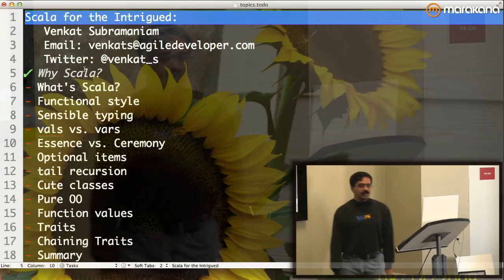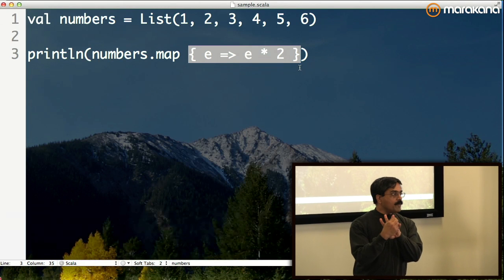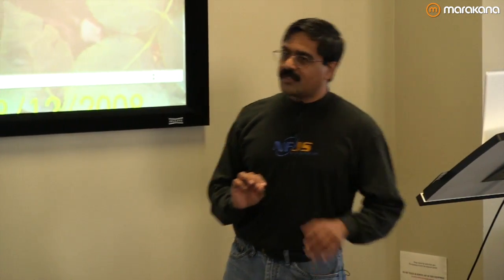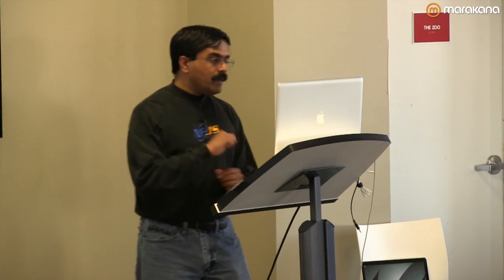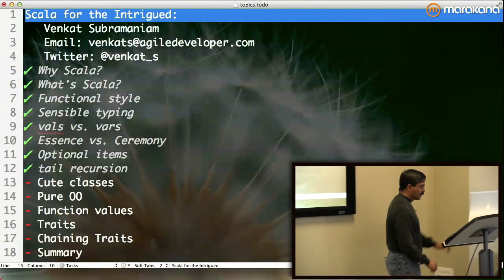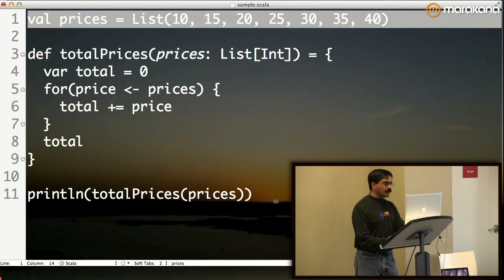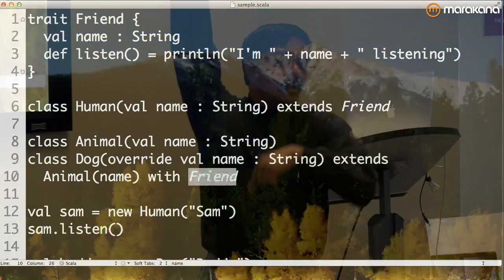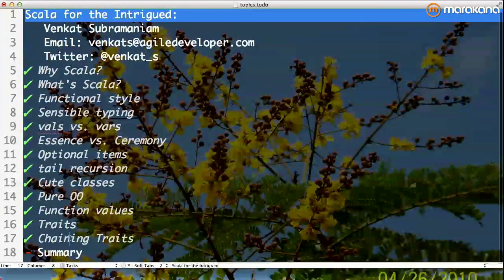Scala for the Intrigued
Are you a Java developer who's curious about Scala? Well, then this talk is for you. We start with an overview of the language, consider some its key strengths, and (of course) take a look under the hood at some serious syntax and code!

Venkat Subramaniam, programmer and author, has experience working and teaching in a bunch of different languages (from C++ and Java to Ruby and Erlang). His passion for software development eventually guided him to Scala.

Why should we look at a language like Scala? Venkat explains simply, to an audience at SF Java, "because it's fun!"